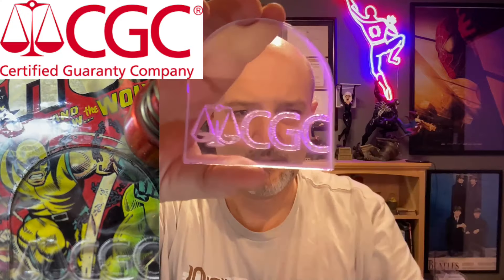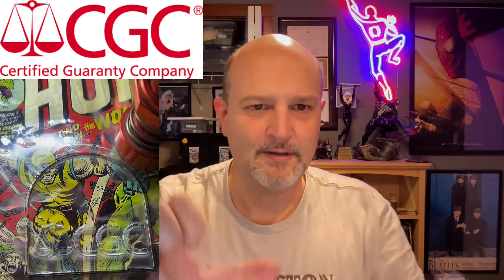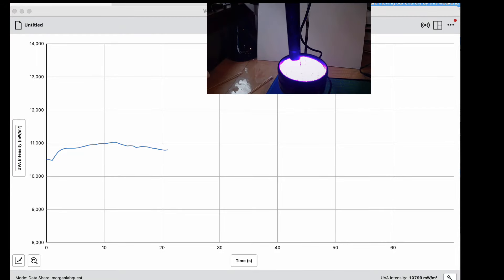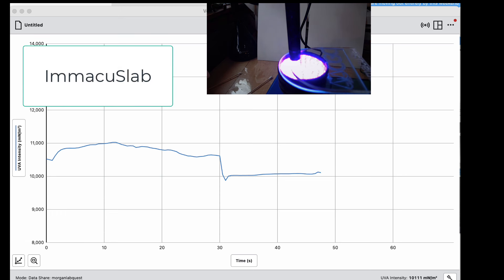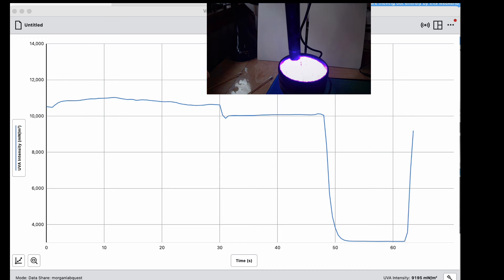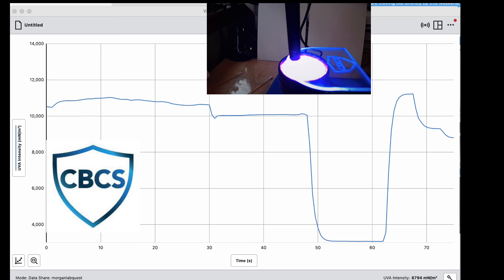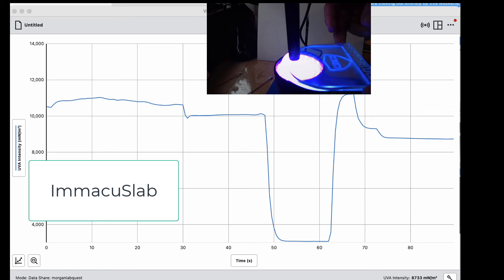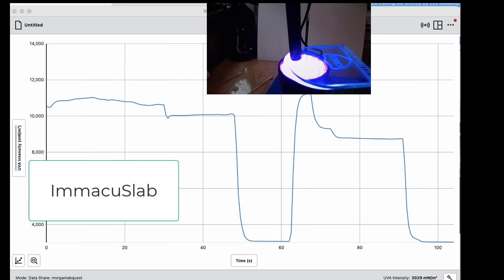CGC vs CBC UV light blocking comparison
I've done this video before, but several people have asked me for it again anyway.

This demonstrates the UV blocking ability of CGC vs CBC and I added my own ImmacuSlab UV Blocker which you can find here: